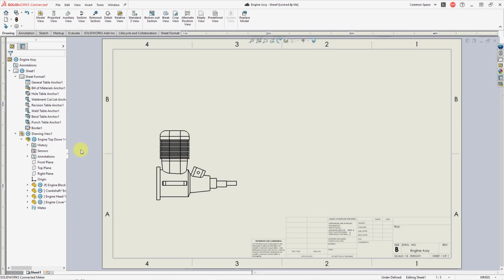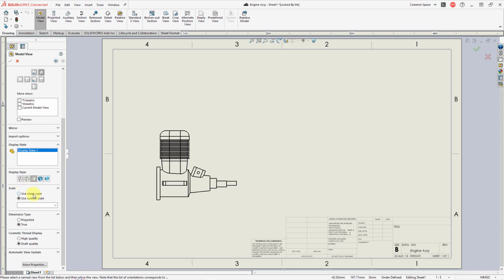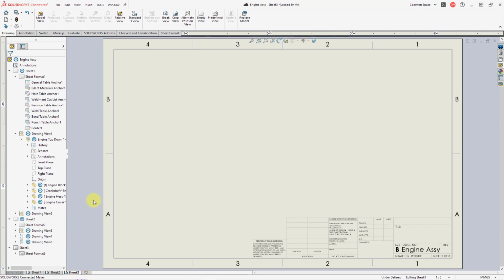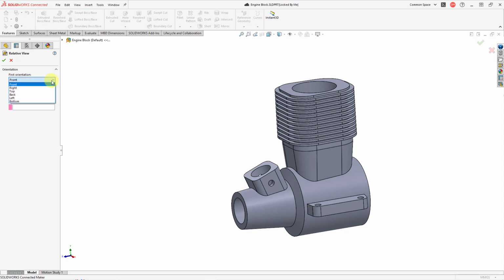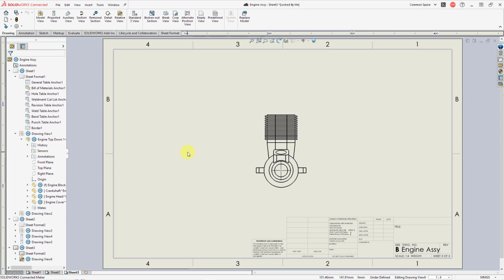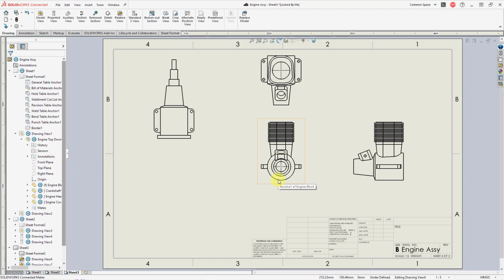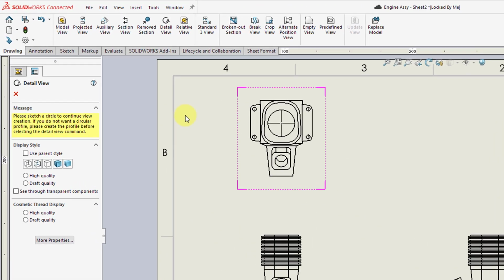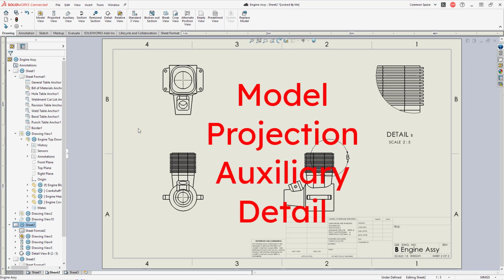Creating SolidWorks Drawing Views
This SolidWorks for Creo Parametric Users tutorial shows how to create four different kinds of views in a 2D production drawing: Model Views (known as General Views in Creo), Projection, Auxiliary, and Detail.

Thanks,
Dave